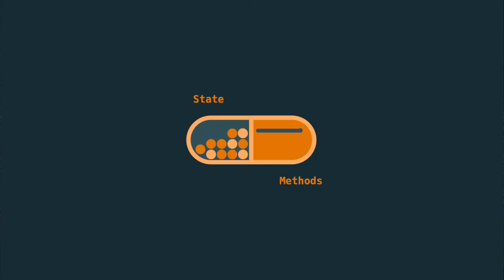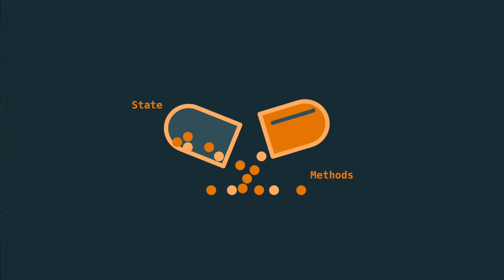Lightbend Academy - Akka for Scala Professional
This course will show you how to use Akka Actors to build highly scalable applications with Scala.